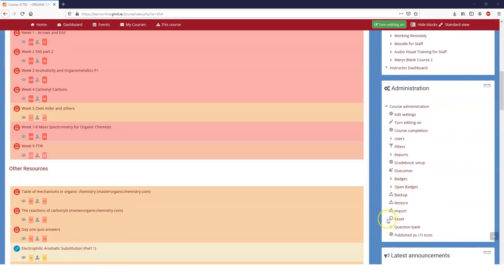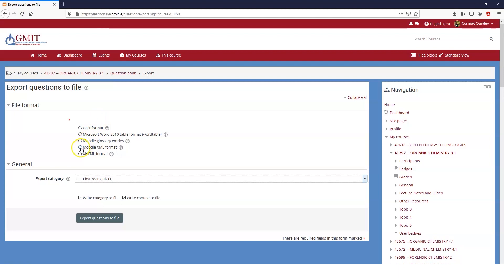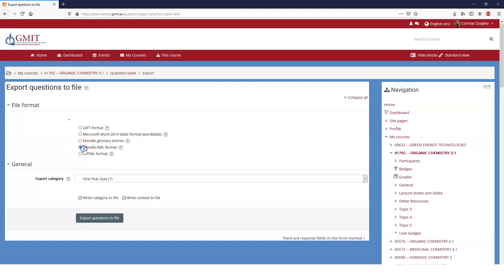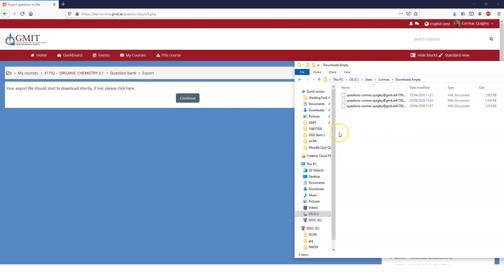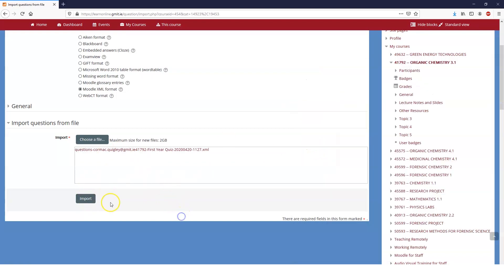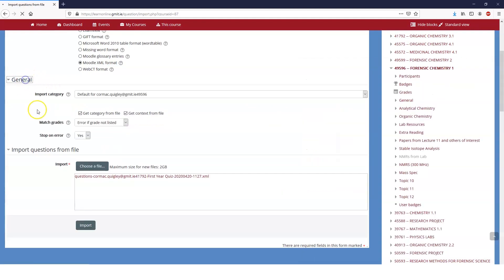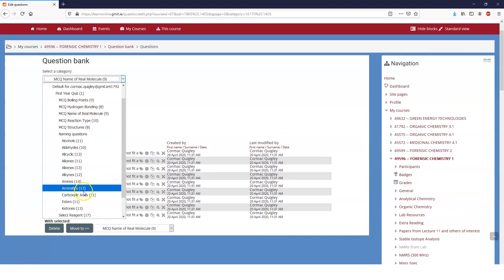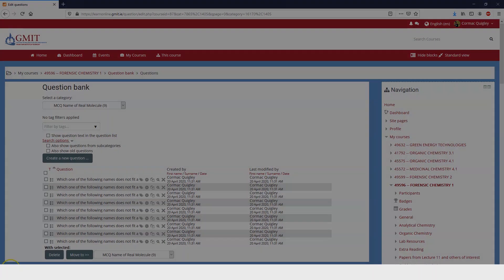Importing and Exporting Quiz Questions in Moodle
A short how to on importing and exporting Moodle Quiz questions.